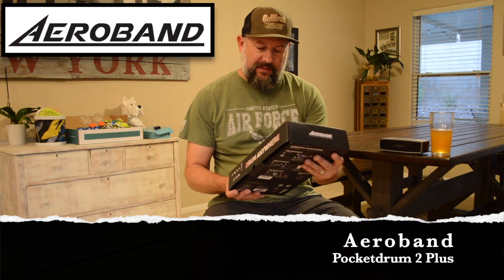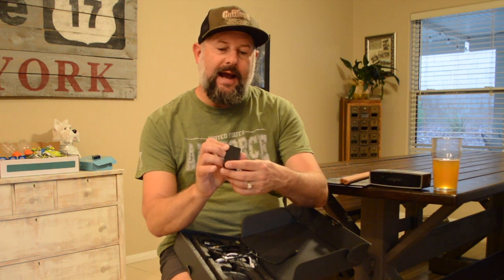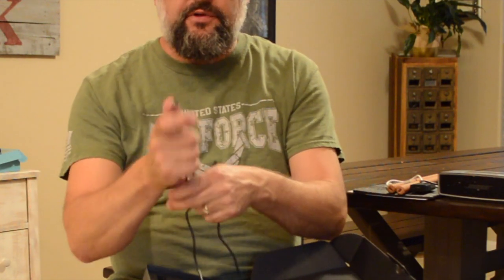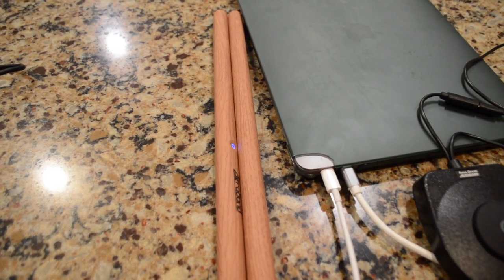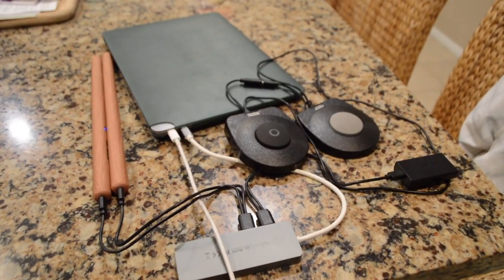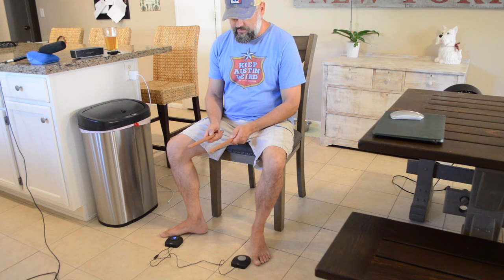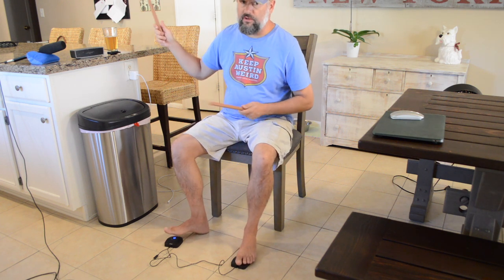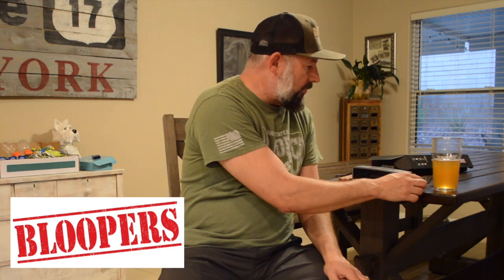Pocketdrums 2 Plus review air drum kit - Aeroband - drums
Pocketdrums 2 Plus review air drum kit